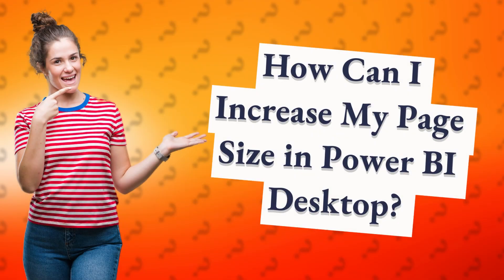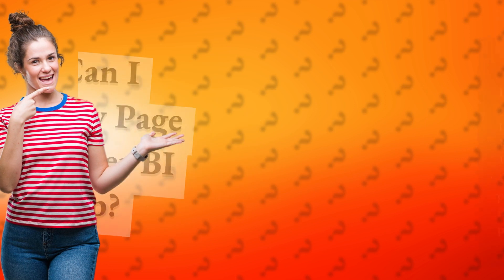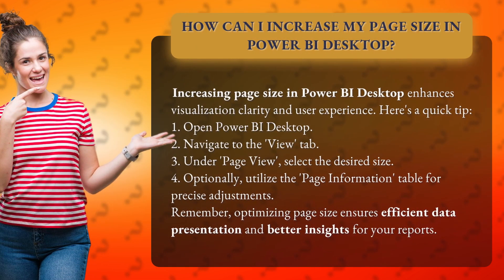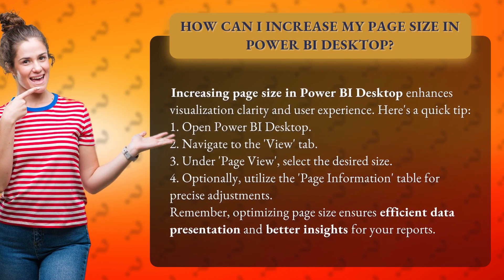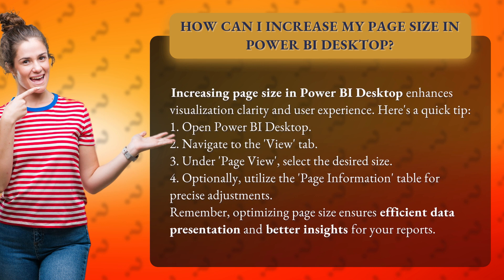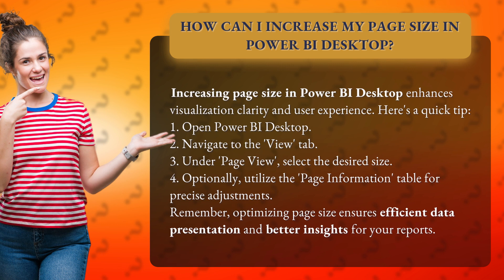How Can I Increase My Page Size in Power BI Desktop?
Optimize Your Power BI Page Size for Better Insights • Optimize Power BI Page Size • Learn how to increase your page size in Power BI Desktop to enhance visualization clarity and improve user experience. Follow these simple steps to optimize your page size and ensure efficient data presentation for better insights in your reports.